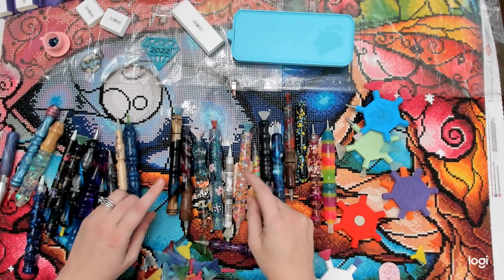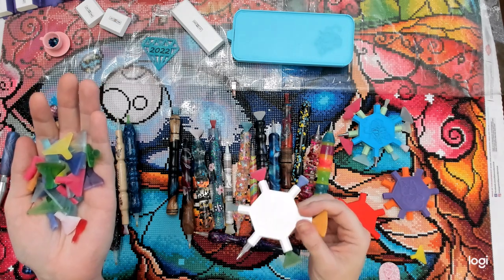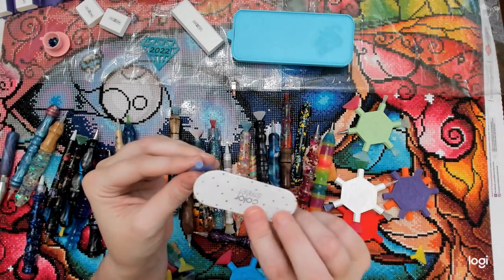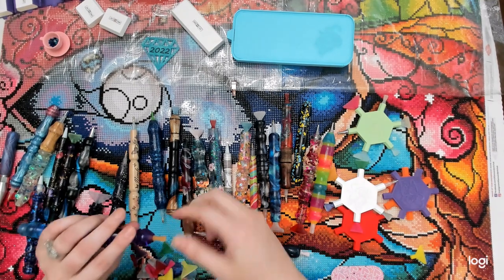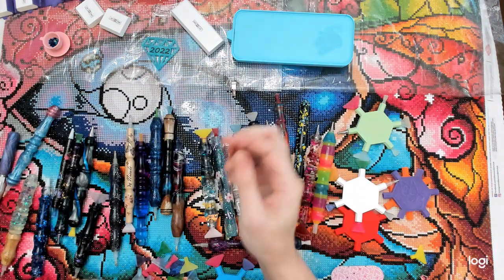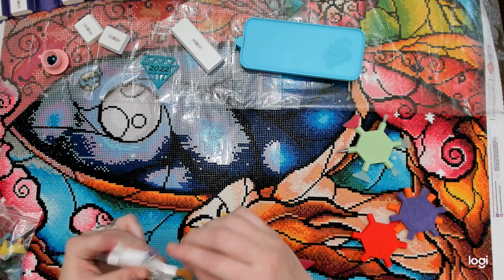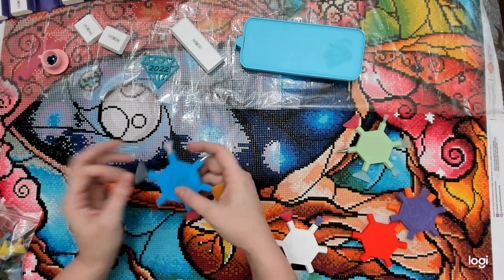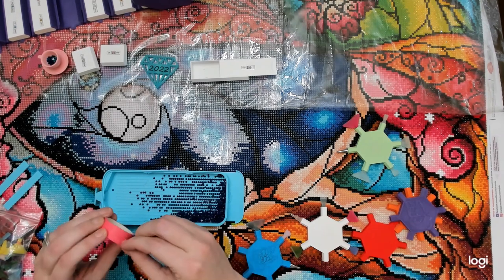Our Multi-Placers and How to Use Them and Bella Hexagon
Check out this video with some tips and tricks for using our multi-placers, especially when putting them into pens. We have 10 colors and lots of sizes. I quickly show the Bella Hexagon Tool and how I use it.

Tray releases and restocking of items are most Tuesdays at 12:30PM MDT and 6:30PM MDT. That’s Mountain Daylight Savings Time, so you’ll need to convert to your time zone. We always post to social media with any updates if release dates/times need to be changed.

Everything is made to order. We get everything printed, filament cleaned off, and packaged up as quick as we can. We only list as much as we can print and send 1 1/2 - 2 1/2 weeks after ordering. You can check out our weekly lives on Saturday’s at 1:30PM MDT where we talk about current events, show new colors, new products, etc.